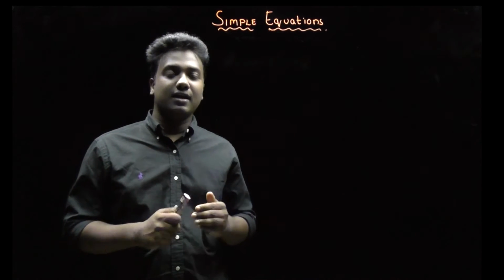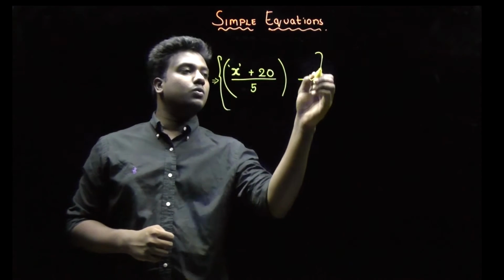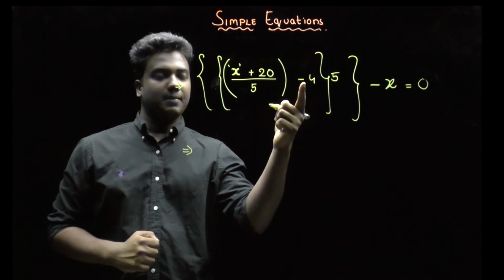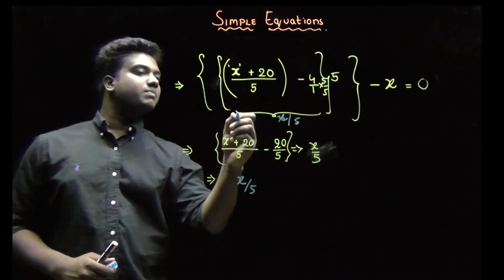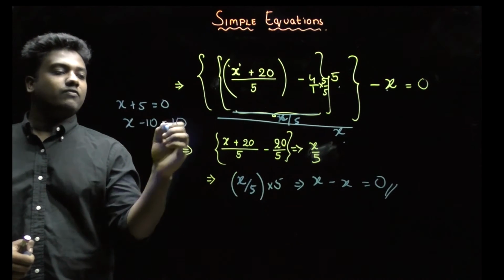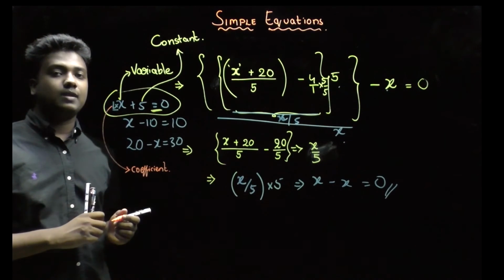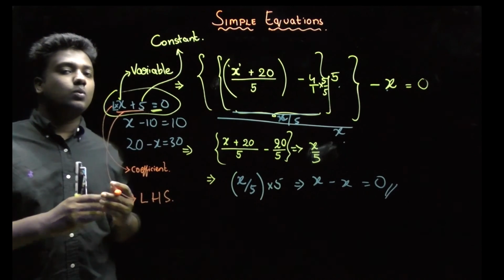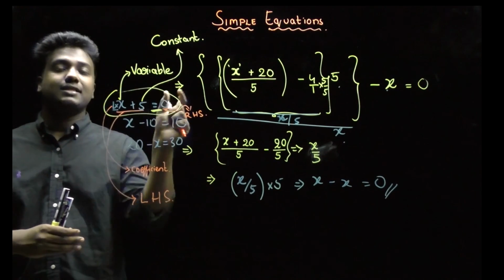CBSE MATHS | Class 7 | Simple Equation | Brainbox School | Digital Classes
Simple Equation | class 7th Maths

Variables: Variables are symbols that represent unknown quantities or values in an equation. They are typically denoted by letters such as x, y, or z. In a simple equation, one or more variables may be present, and the goal is often to find the values of these variables that make the equation true.

Constants: Constants are fixed values that do not change. They may appear on either side of the equation and are often numerical values or coefficients attached to variables.

Operators: Operators are symbols that represent mathematical operations such as addition (+), subtraction (-), multiplication (*), and division (/). These operators are used to combine variables, constants, and other terms in the equation.

Equality Sign: The equality sign (=) is used to assert that the expressions on both sides of the equation are equal. This signifies that the values of the variables that satisfy one expression also satisfy the other expression.

Solution: The solution to a simple equation is the value or set of values for the variables that make the equation true. Solving an equation involves manipulating the terms and applying algebraic operations to isolate the variable and determine its value.

A mathematical equation which represents the relationship of two expressions on either side of the sign. It mostly has one variable and equal to symbol.More Info @